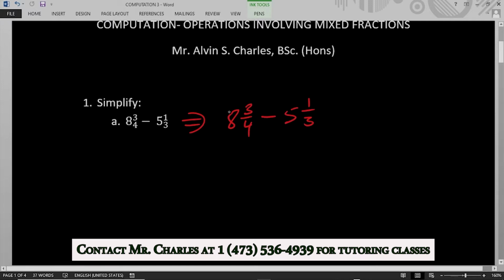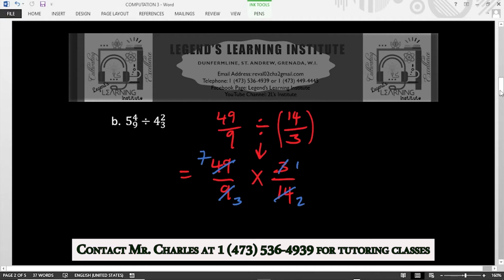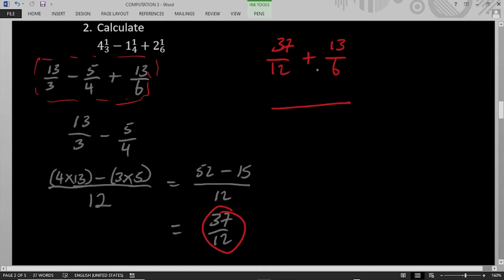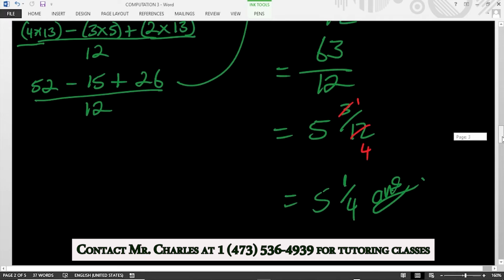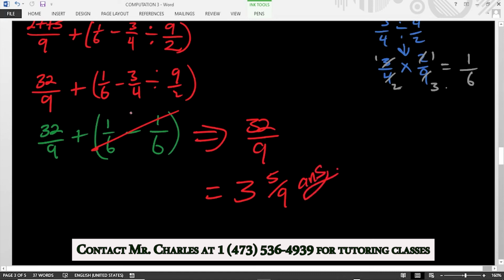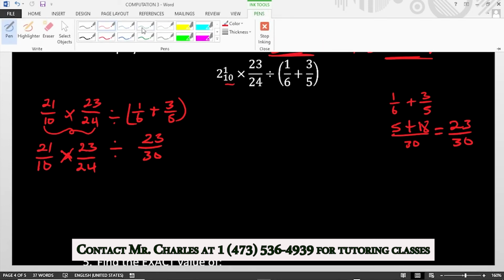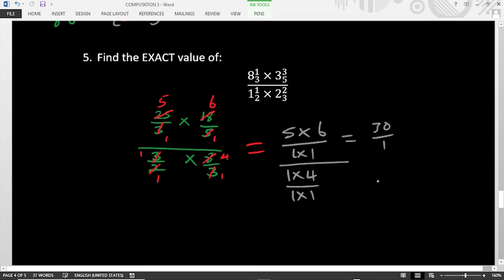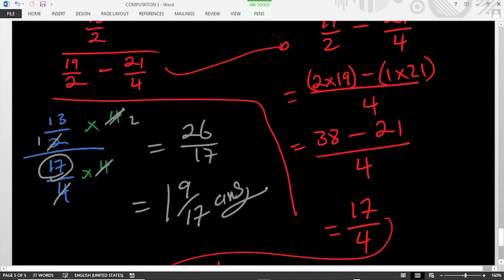Operations Involving Mixed Fractions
Legend's Learning Institute strives continually to bring you great videos to assist in the attainment of academic success.

This video explains/demonstrates how to solve certain problems involving computation word problems, specifically those involving common fractions. PLEASE WATCH TO THE END.

I have created an 7-question multiple choice quiz on Google Form.

You may attempt it as many times as you wish.

The language and comprehension of Mathematics as well as its principles and applications are very important. We perform many different calculations daily. My task is to help ensure that you are able to do so effectively.

Software:
. Adobe Premiere Pro 2020 CC, OBS Studios, Canva.com, Cloudconvert.com, Google Forms, online Logo Maker, Microsoft Office Word 2013, Microsoft Office PowerPoint 2013, Microsoft Windows Snipping Tool, WhatsApp, YouTube